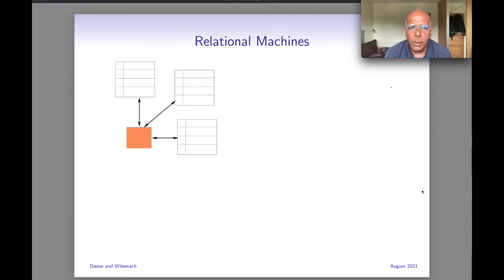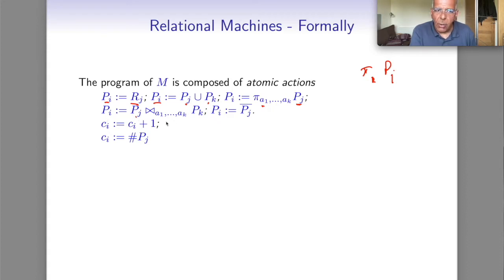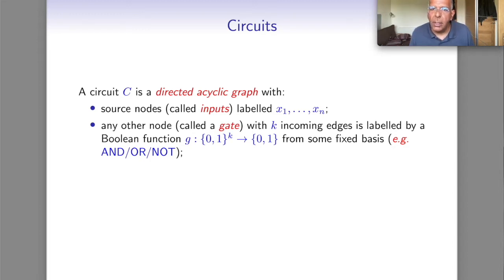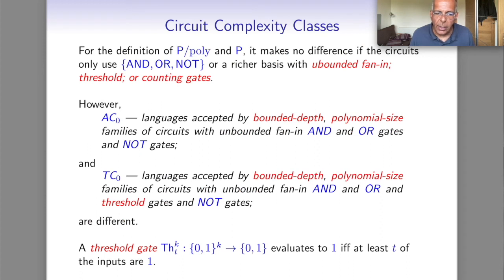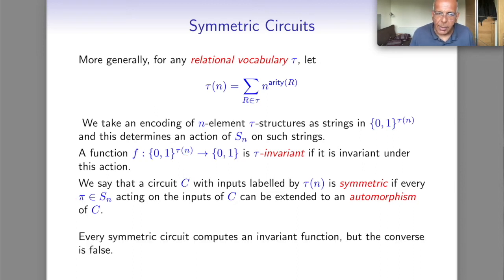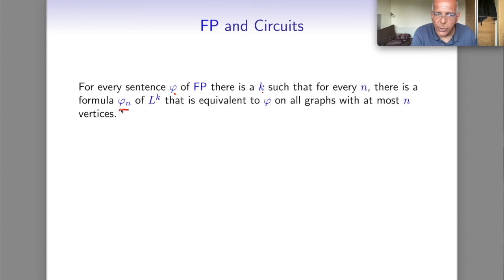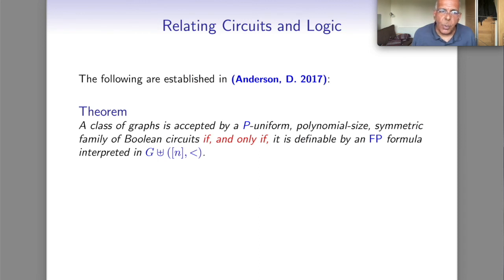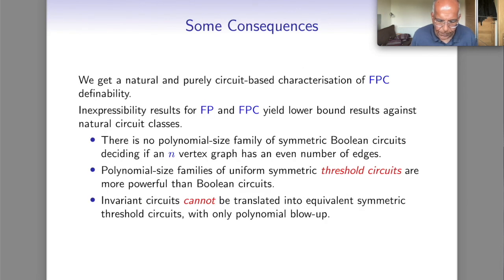ESSLLI 2021 Course on Symmetric Computation Lecture 3 Part 2